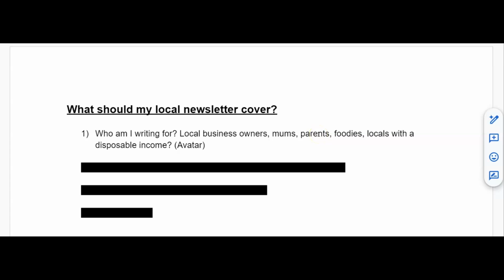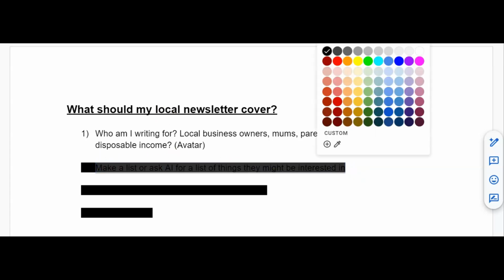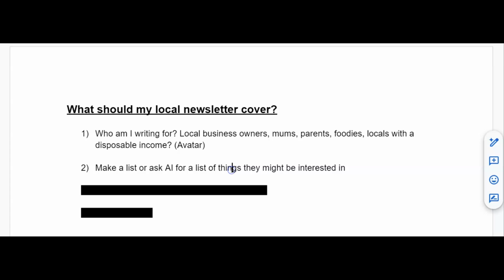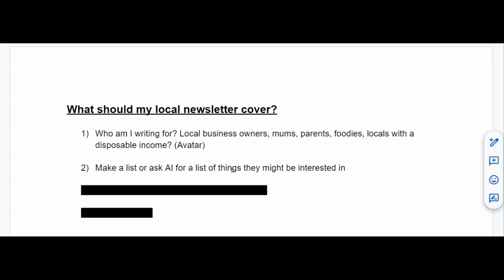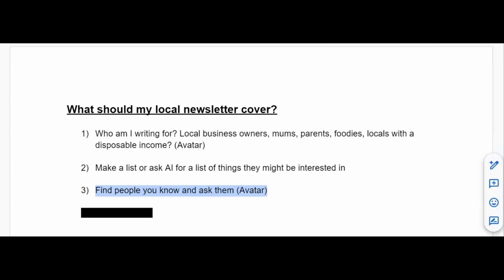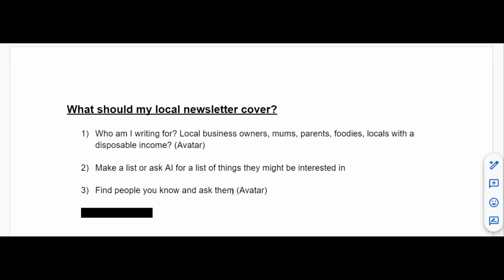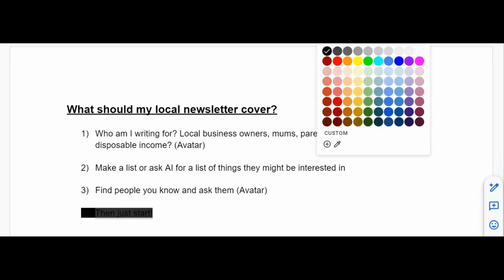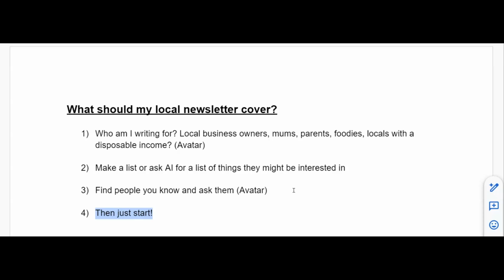Local Newsletter: Discover Engaging Topics In 4 Quick Steps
Unlock the secrets to a profitable local newsletter with our comprehensive guide! 🌟 Discover why local knowledge is your ticket to success as you delve into newsletter creation like never before. This video reveals the key strategies for crafting a newsletter that resonates with your community, whether you're targeting local business owners, parents, or foodies. Transform your understanding with dynamic, action-oriented steps that will help you identify your target audience and tailor content just for them. Plus, get a special AI prompt to streamline your content creation process. Ready to make your mark? 🚀 Dive into the world of LocalNewsletterIdeas and NewsletterMonetization today. Your journey to impactful newsletters starts here!

CHAPTERS:
00:00 - Local Newsletter Content Ideas
00:26 - Identifying Your Target Audience
02:02 - Essential Elements for Local Newsletters
04:26 - AI Newsletter Creation Tool